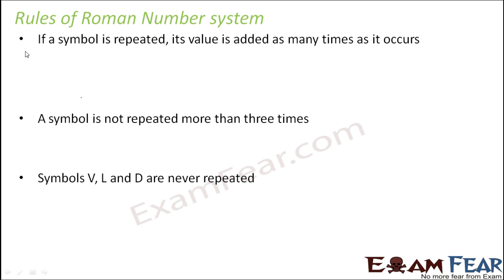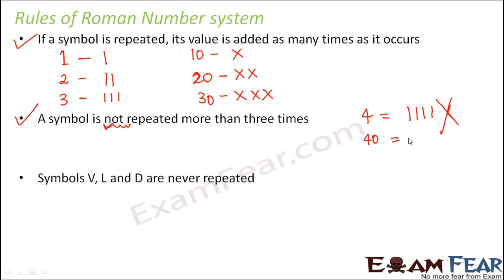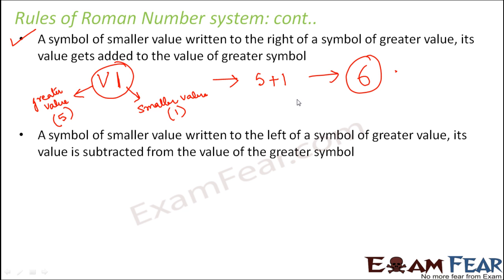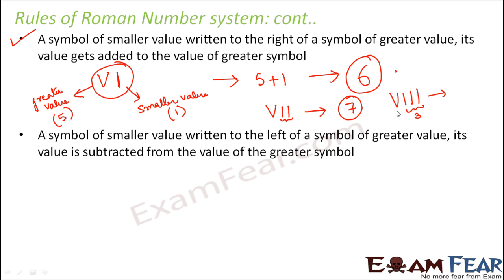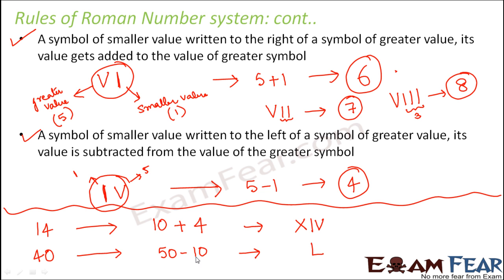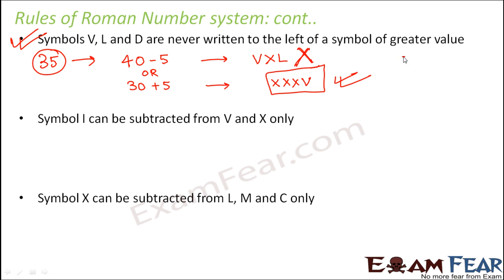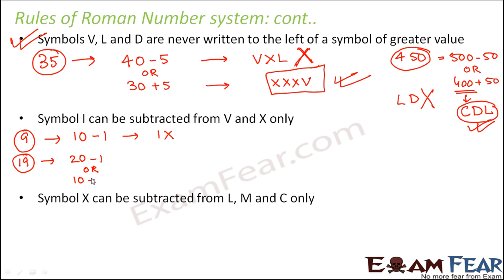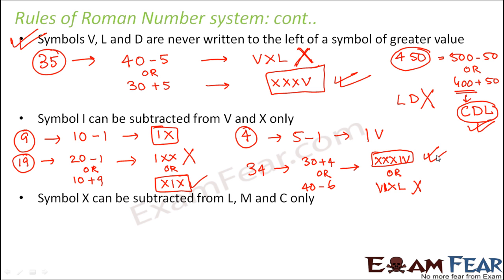Maths Knowing Our Numbers part 18 (Writing Roman Numerals) CBSE Class 6 Mathematics VI